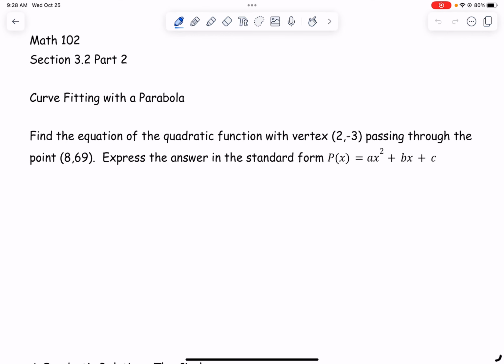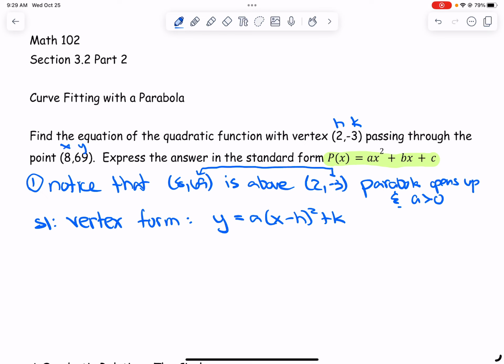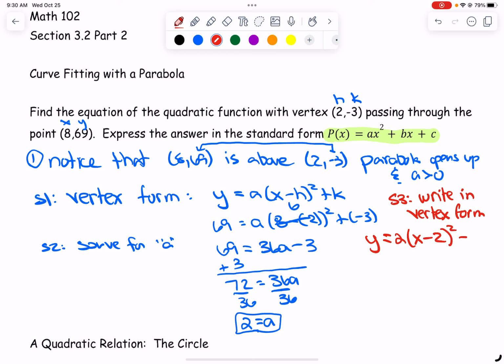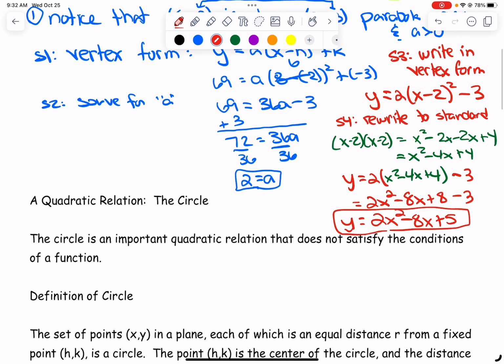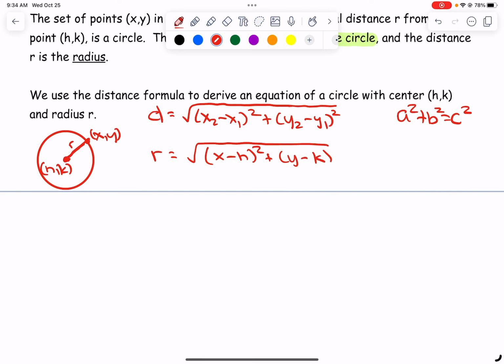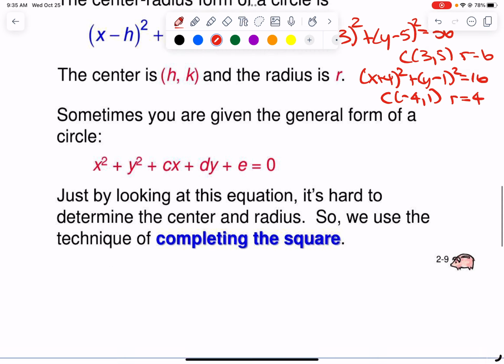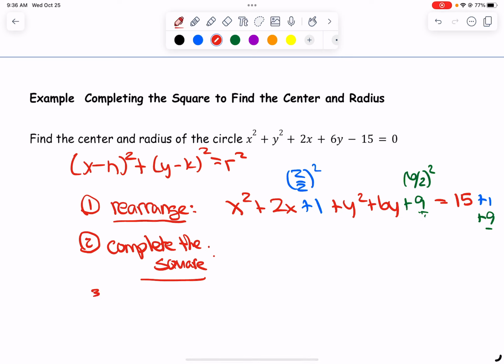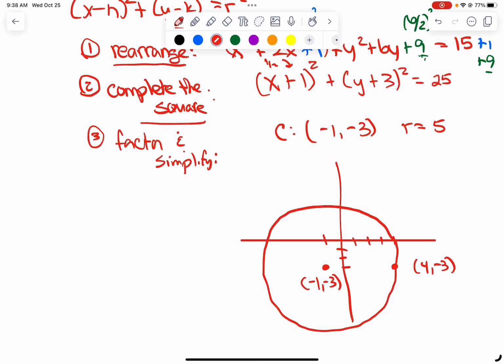Math 102 Section 3.2 Equations of Circles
This is the video for the notes on Lesson 3.2 on finding center-radius form of a circle by completing the square